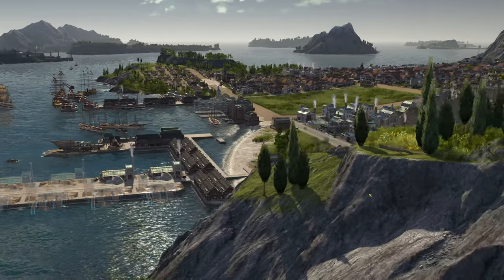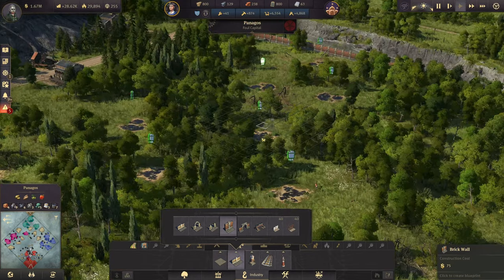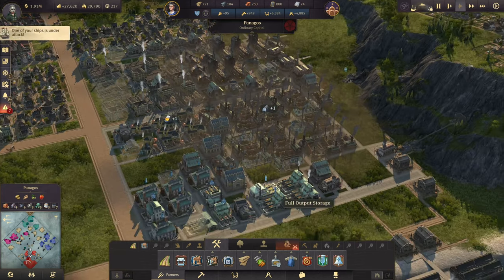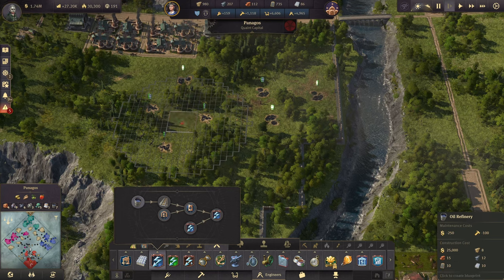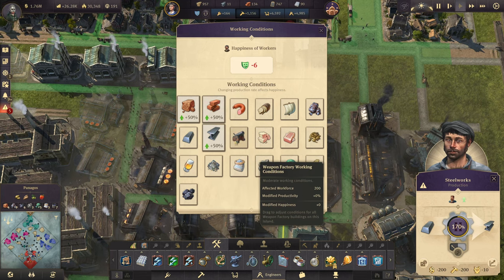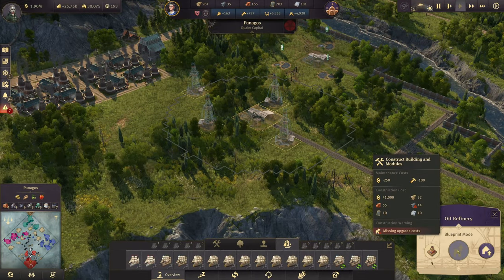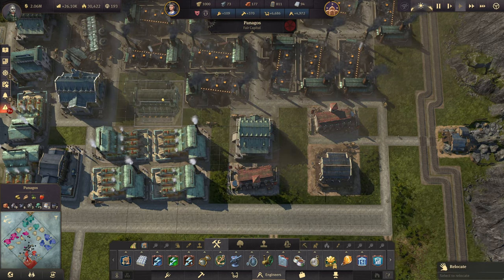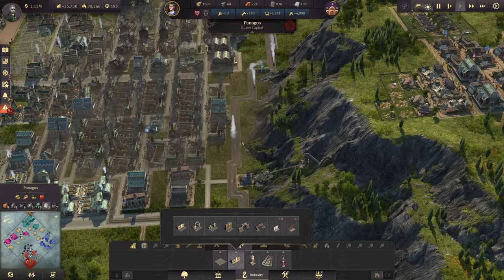Railway Foundation & Oil Industry - Anno 1800 MEGACITY SURVIVAL - 3 V 1 & Fully Modded || Part 14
Starting A New City in Anno 1800 on the custom map Old World Blues. 3V1 Challenge while building a beautiful city with suburbs, metro system, industrial harbour and monuments!